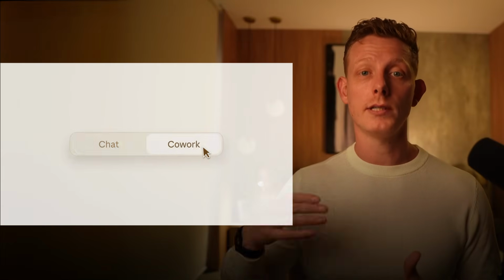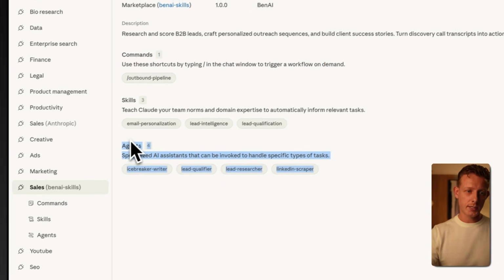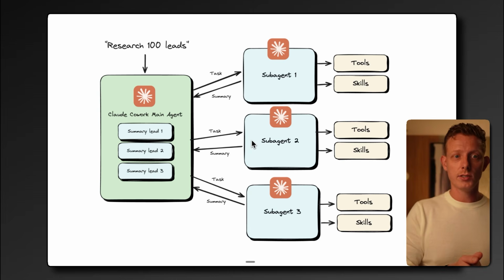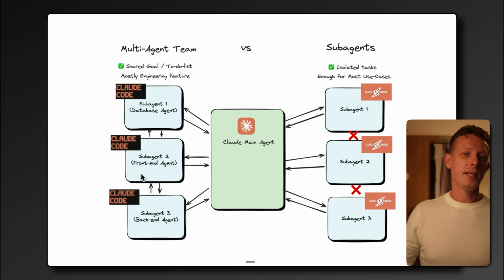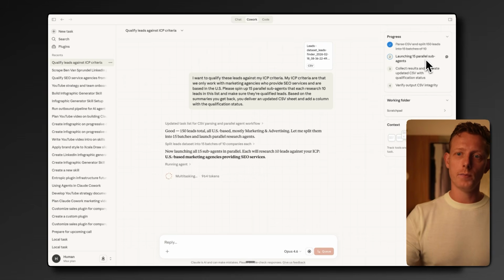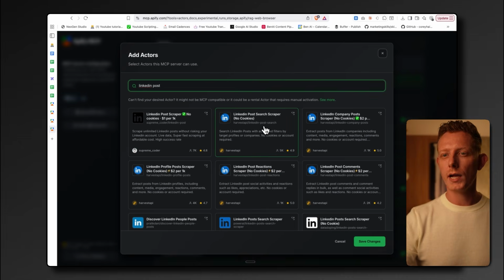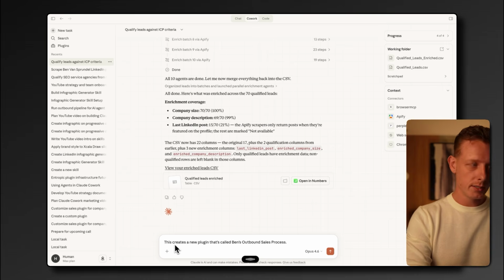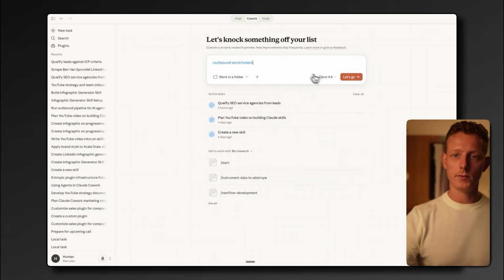Build Agent Teams within Claude Cowork in 17 min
Join my AI Accelerator to get all my templates & blueprints ⤵️

Chapters:
00:00 – Intro
00:22 – Demo
02:08 – Skills + Commands + Agents Breakdown
03:28 – How Do Sub-Agents Work?
05:52 – New Use Cases This Unlocks
06:33 – Sub-Agents vs Multi-Agent Teams
07:43 – Limitations & What to Know
08:29 – Setting Up Sales Agents from Scratch
10:36 – Enriching Leads with Apify + LinkedIn
13:48 – Building a Plugin (Skills + Commands + Agents)
16:22 – Sharing & Installing Plugins

👋🏼 About me:
I believe non-technical professionals have a unique opportunity in the AI era to automate their work and start AI businesses by combining their domain expertise with AI.

I make videos that cover:
1. How non-technical professionals can automate real work with AI
2. Step-by-step AI tutorials for marketers, tech professionals & founders
3. Building AI workflows that actually save you time and generate revenue